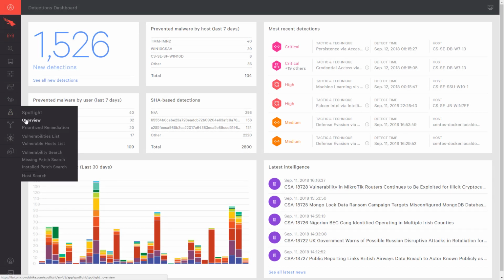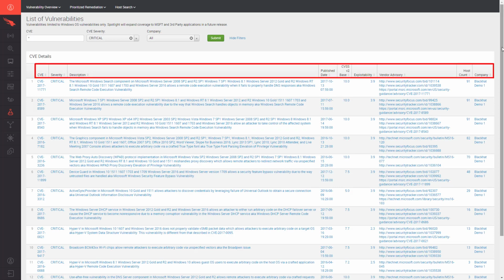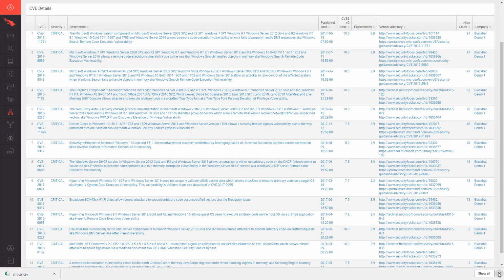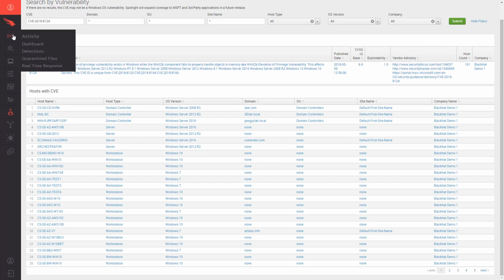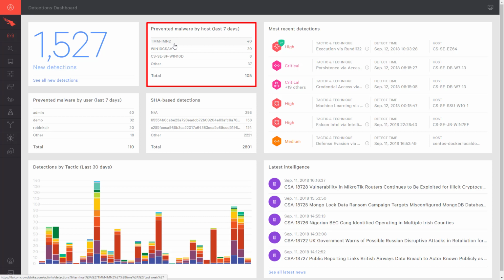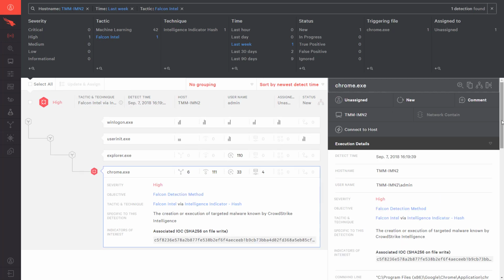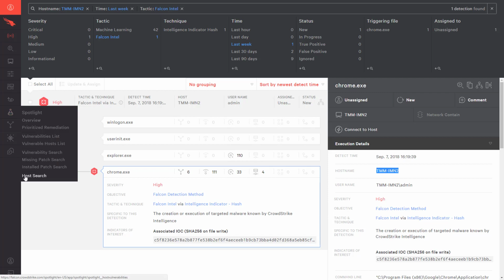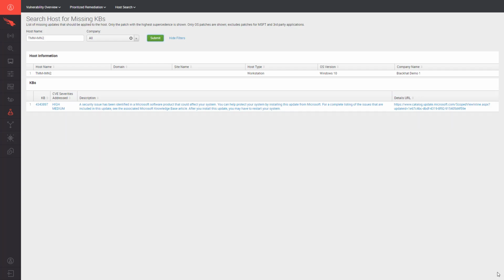*New Video in Description* How to Spot Your Vulnerabilities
In this video, we will look briefly at some of the challenges facing traditional vulnerability management solutions and how Falcon Spotlight addresses those through three example use cases.

Additional Resources